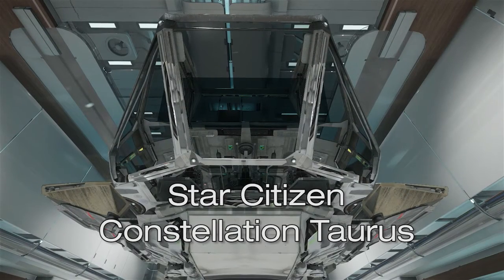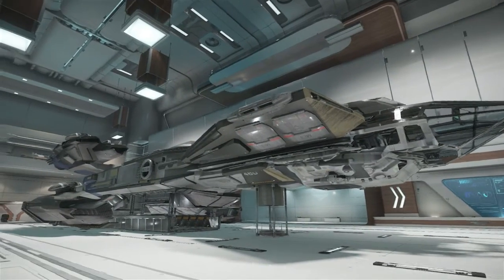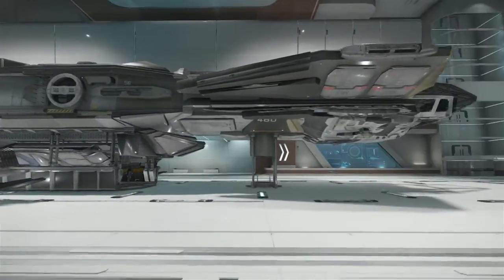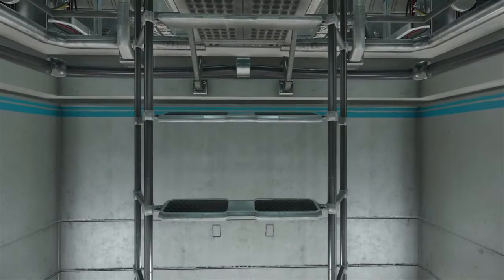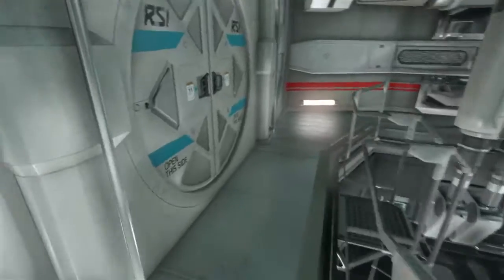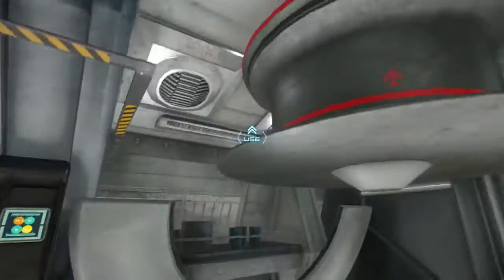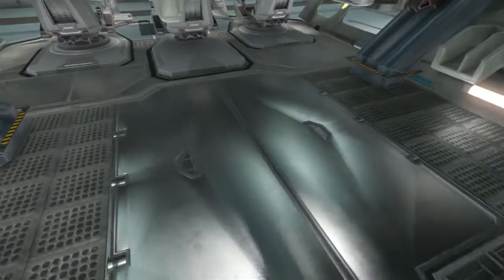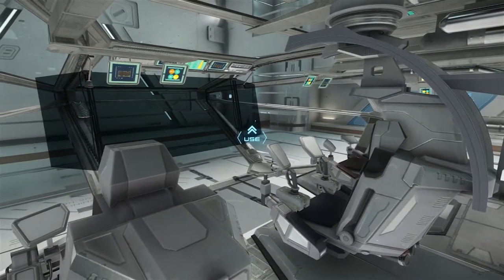Star Citizen - Constellation Taurus Walkthrough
The cheapest variant of the Constellation series, the Taurus sacrifices luxuries and frills for a more focused cargo hauler. If you want more security for your cargo than a Hull series Piñata, she's one of the contenders.